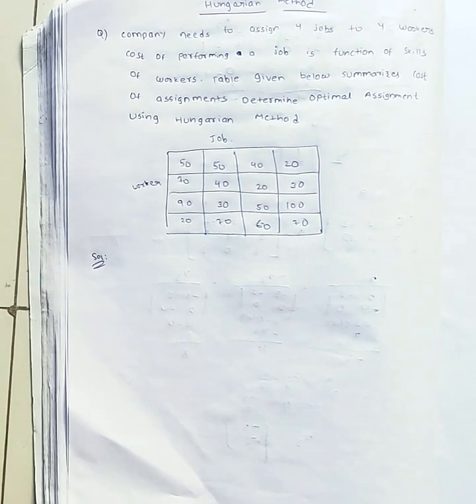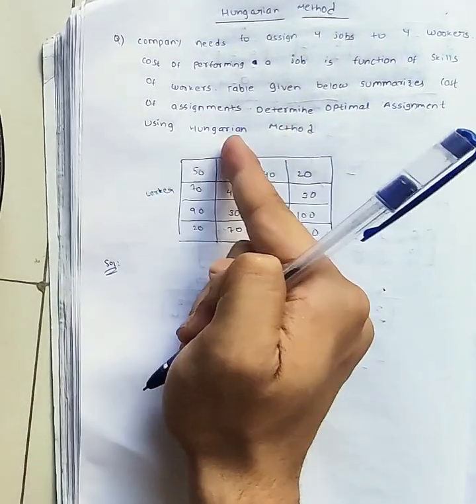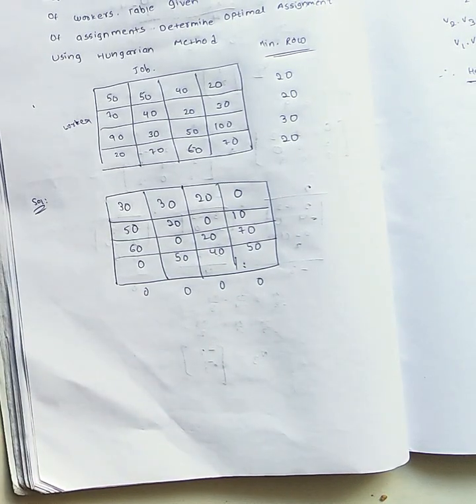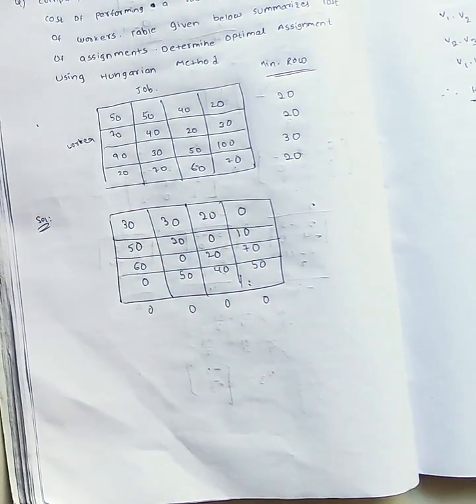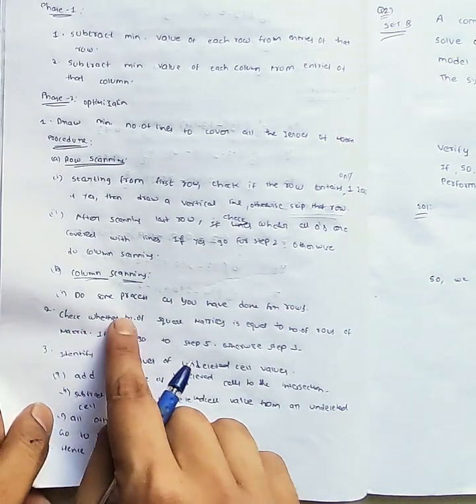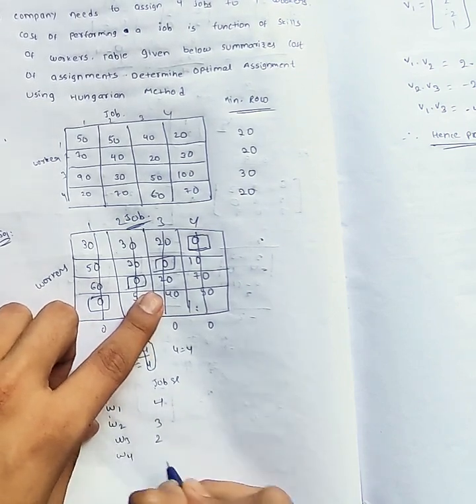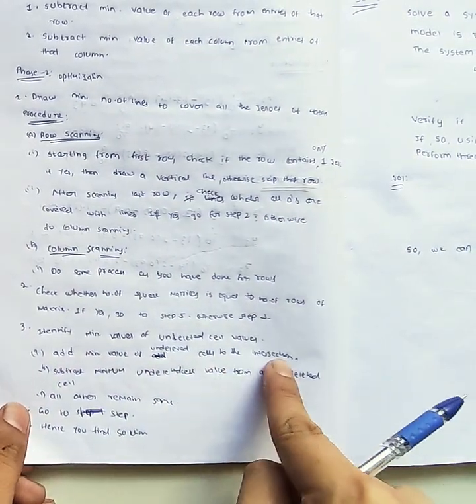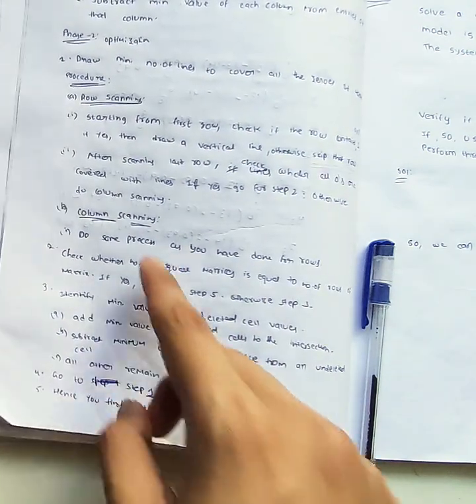Hungarian Method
Unlock the secrets of optimal assignment problems with our in-depth exploration of the Hungarian Method in Mathematics! 🚀 Whether you’re a student looking to ace your exams or a lifelong learner intrigued by efficient algorithms, this video is your go-to guide. Dive into practical examples and master concepts that not only power operations research but also impact everyday decision-making. From matrix representation to step-by-step implementation, we've got every basis covered! Don’t miss out on enhancing your Math skills and understanding the power of optimization! 📚✨